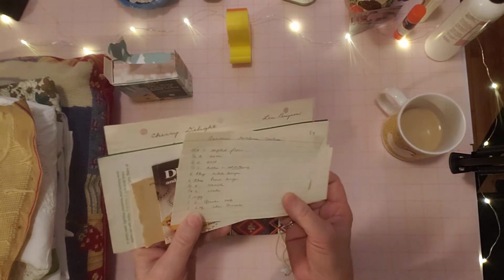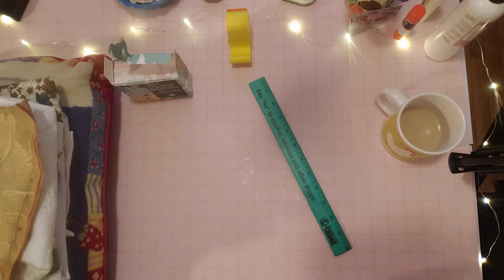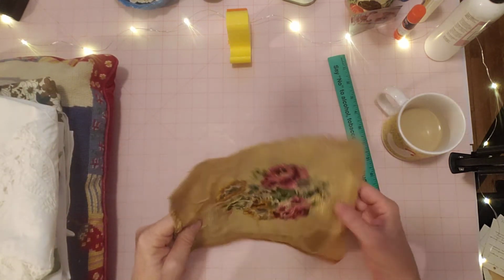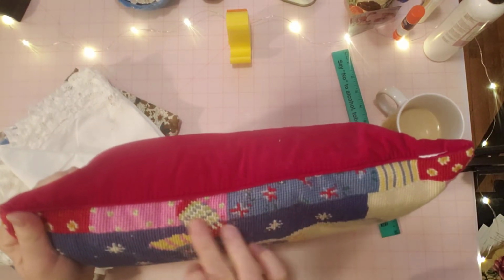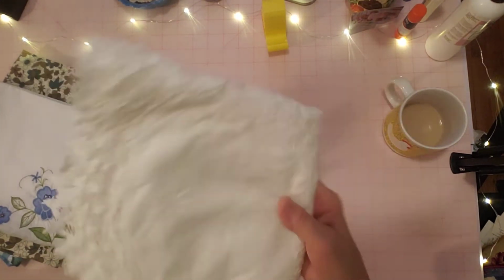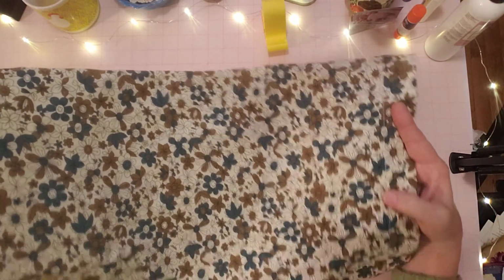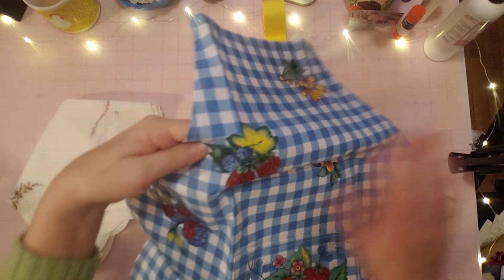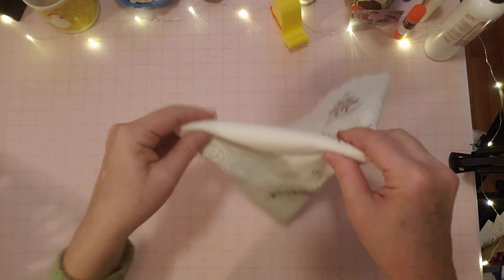It's Thrifty Thursday - Thrifted Goodies for Junk Journals & Beyond, plus What's in My Etsy Shop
Thrifted junk journal and other treasures I found during the past week. Also, I am trying to be more organized with my Thrifty Thursday videos by having thrifted goodies already in my Etsy shop (link below). It means a lot.